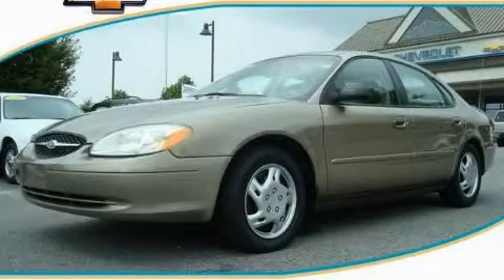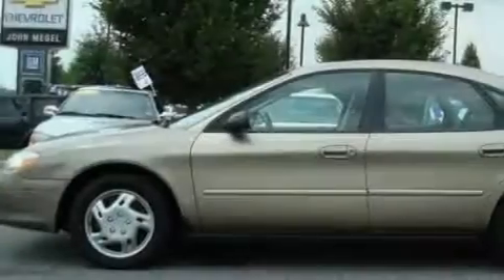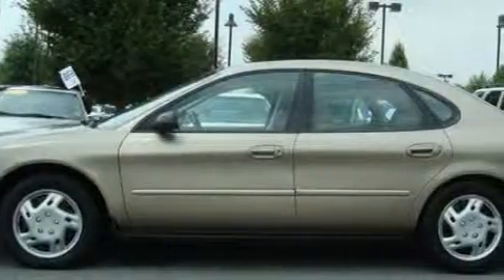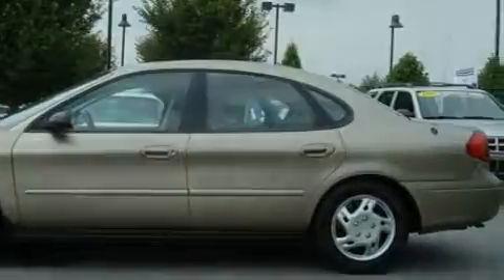2002 Ford Taurus Dawsonville GA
Year: 2002
 Make: Ford
 Model: Taurus
 Engine: Gas V6 3.0L/182
 Trans.: Automatic
 Exterior: BRONZE
 Miles: 134,864
 Interior: BEIGE

 http://

 Pre-Owned 2002 Ford Taurus Dawsonville GA